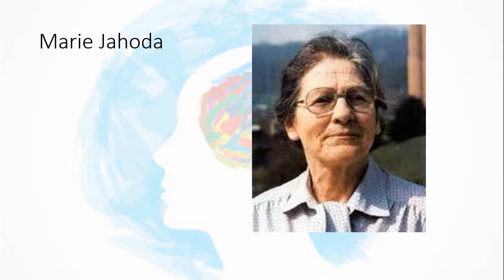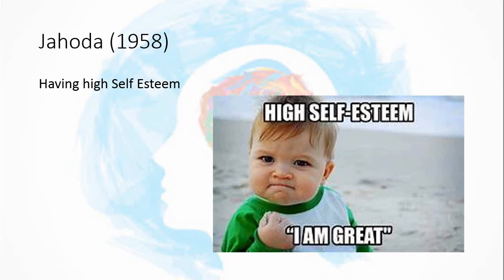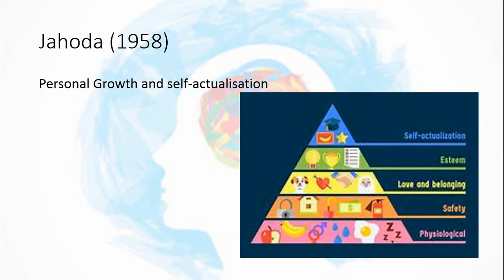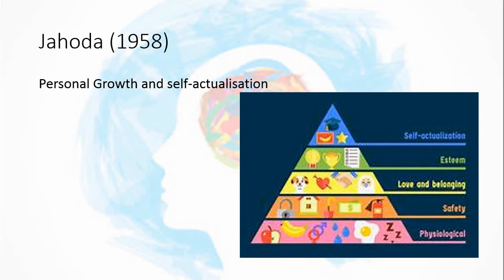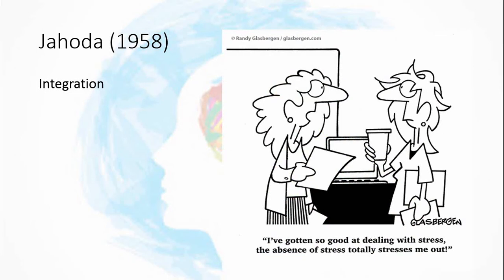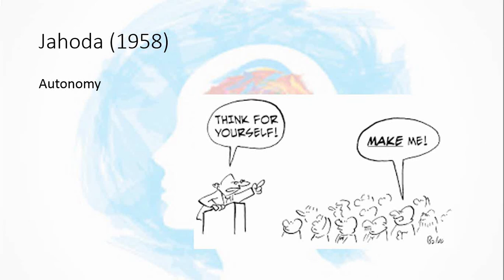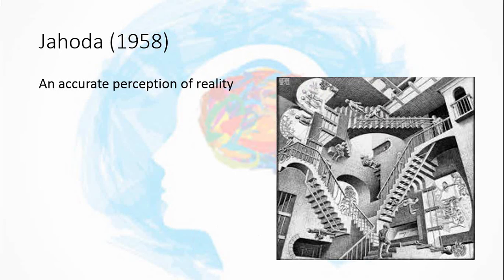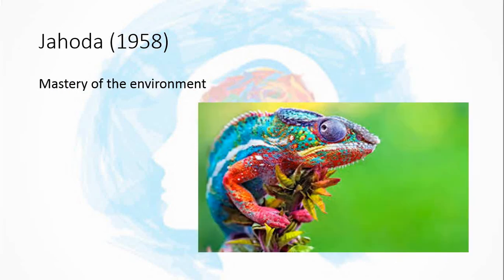Jahodas ideal mental health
GCSE Psychology- Psychological Problems

Jahoda's criteria for ideal mental health